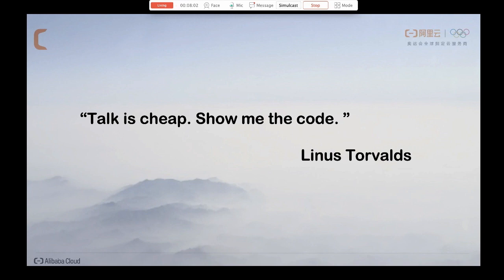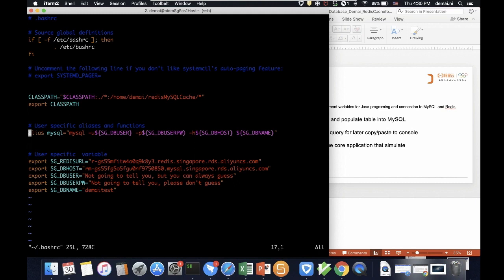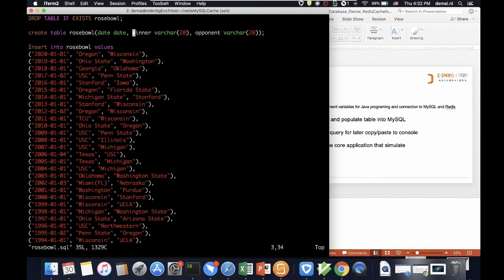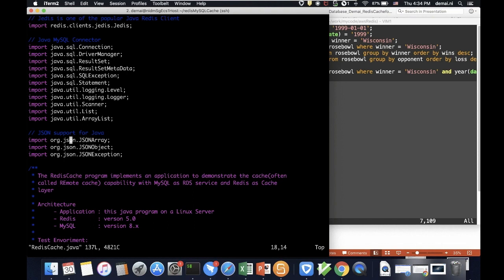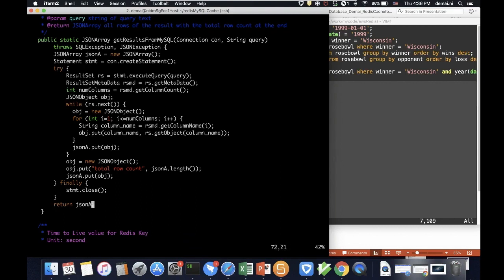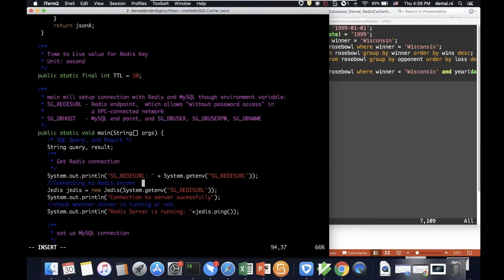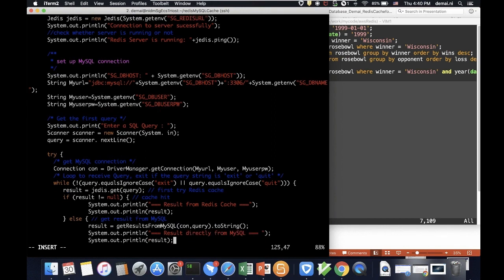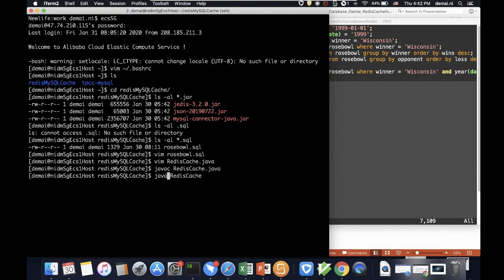ApsaraDB | Part II: A Simple Example of a Java Backend to Know Redis Implementation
"You may know many games, and you do know how to play, but you may not know how they work and how they are designed.
In a typical gaming application, a memory cache is often necessary to be implemented on top of a relational database system to meet the extreme low latency requirement.

This video has three parts, in part II, you will learn how a java backend is built in a MySQL + Redis architecture by a simple example.

❤️Part II: A Simple Example of A Java Backend Using MySQL + Redis Architecture
1. How does a Java application/game run to interact with its back-end databases?
2. What is the logic behind?